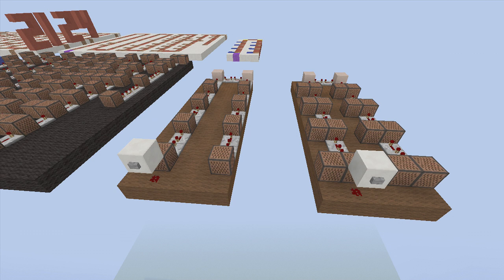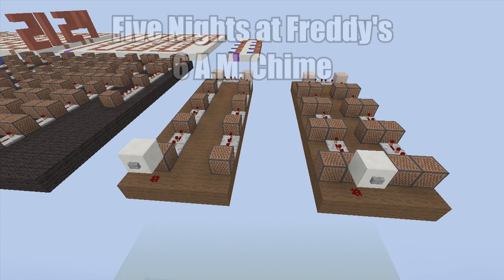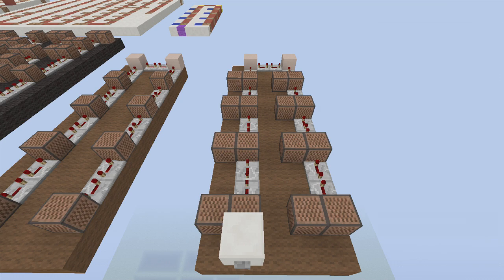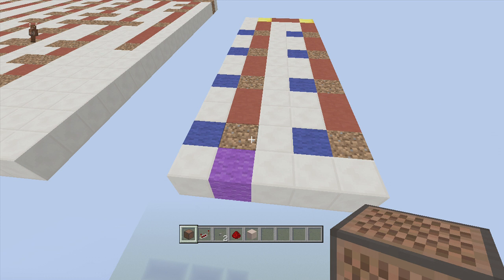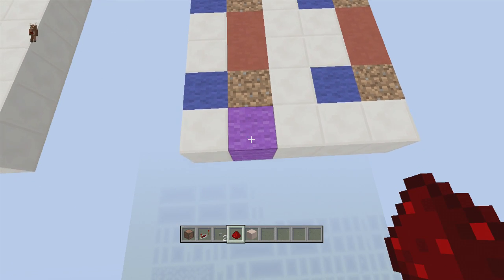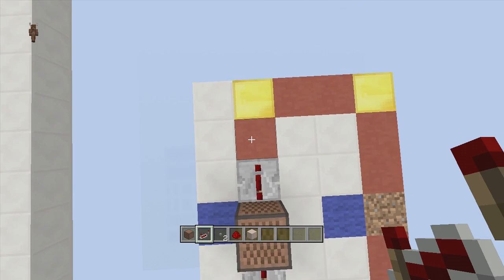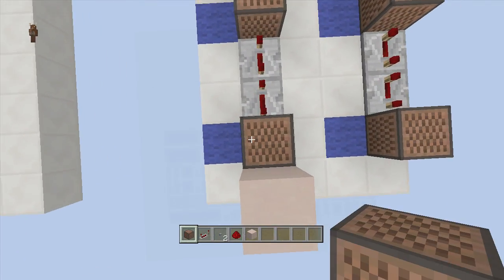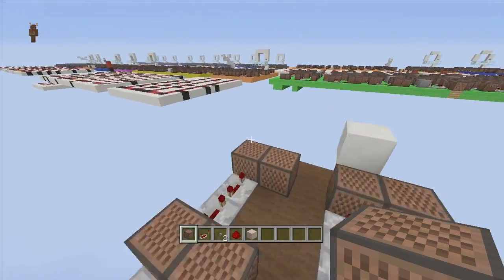Five Nights at Freddy's 6 AM Chime - Note Block Tutorial (Minecraft)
Note block tutorial of The 6am chime from Five Nights at Freddy's